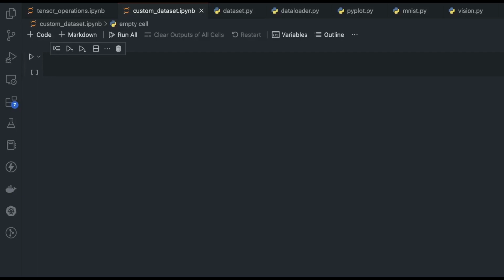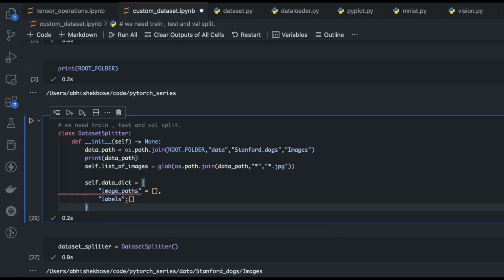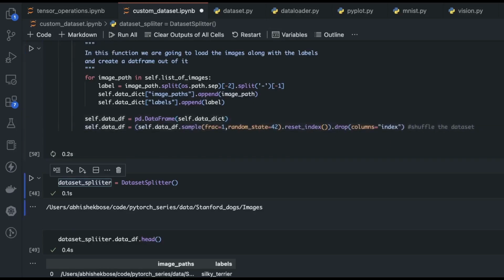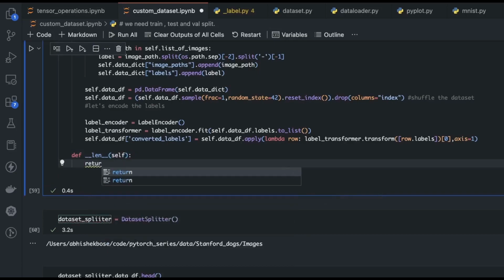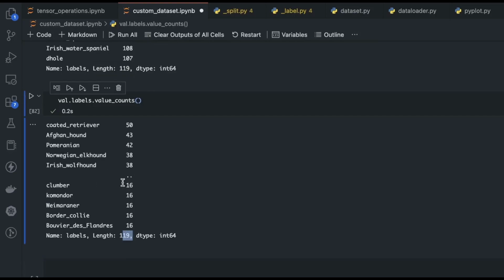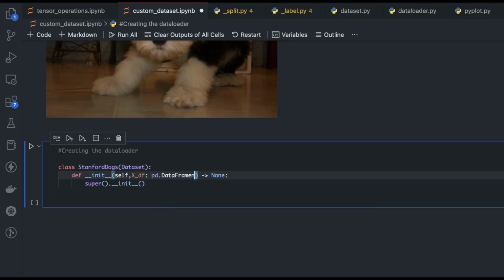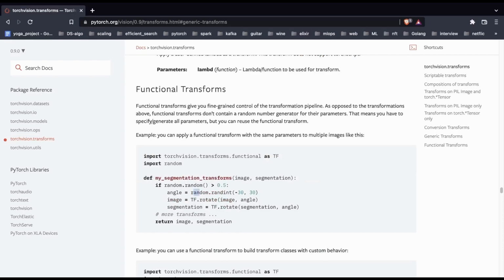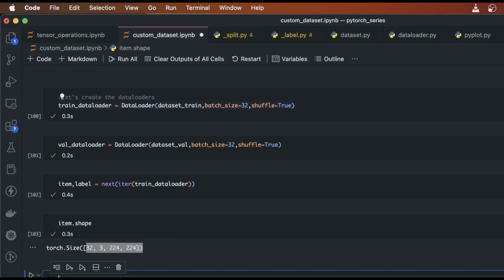PyTorch tutorial video 4 | Dataloader for custom dataset in PyTorch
This is the fourth video in the Pytorch for Deep learning series. In this video we are going to use an open-source dataset called the Stanford dogs dataset and build our own Custom dataset and dataloader classes.